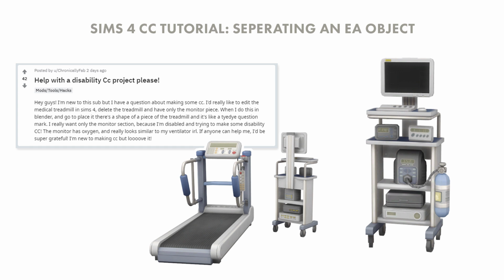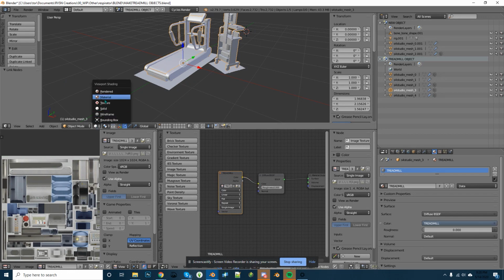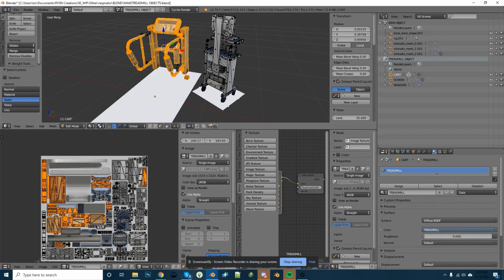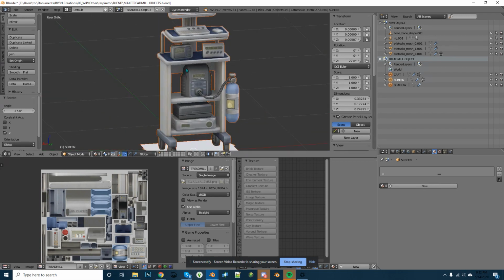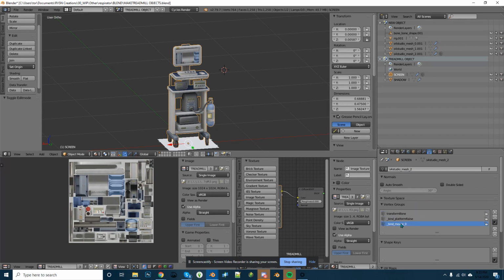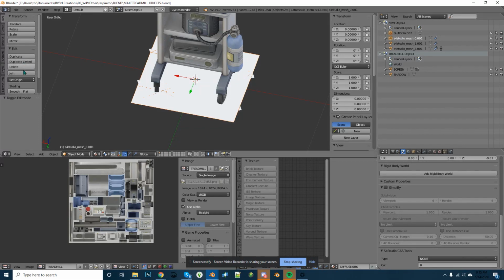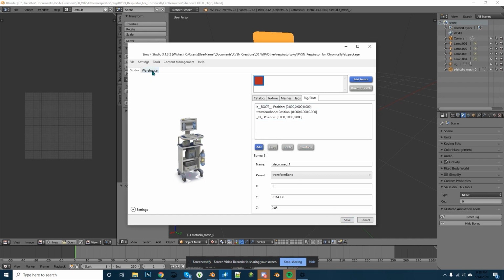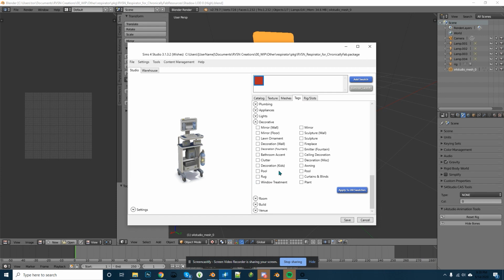Sims 4 CC Tutorial - Extracting Part of an EA Object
This tutorial goes over how to extract part of an ea mesh and make a new package file with it. Although this is a good overview for beginners, I assume that you already know how to clone objects/export meshes from Sims 4 Studio and have a basic understanding of CC terminology.

Hang in there with me on this one simmies - my original intention was to make a quick video to help redditor u/chronicallyfab with a specific project she was struggling with. I did not record this with the end goal of sharing this publicly and it was done it one take (I promise future tutorials will be better). But after sharing the video with u/ChronicallyFab and hearing her feedback I thought this was the perfect opportunity to upload my first tutorial which is something I have wanted to do for a long time. I hope this video is helpful and please reach out if you have any questions!